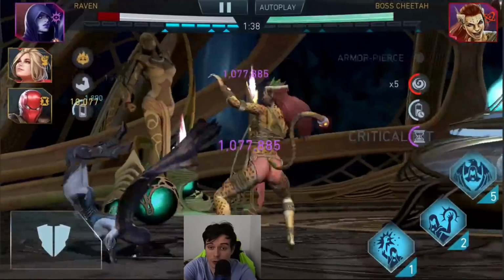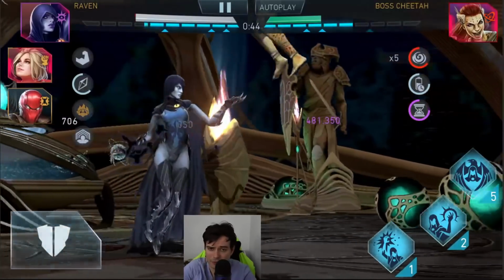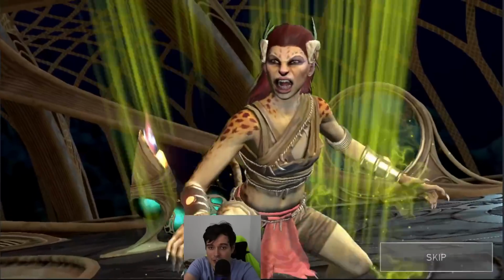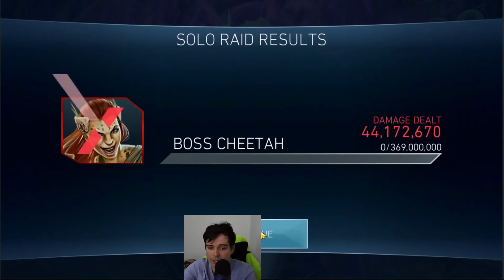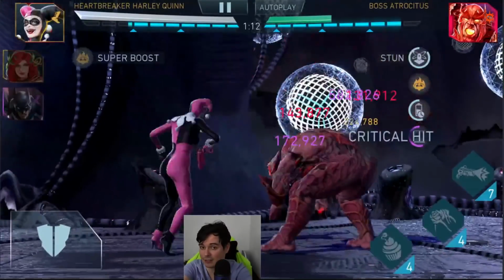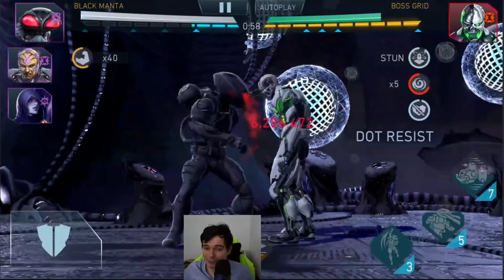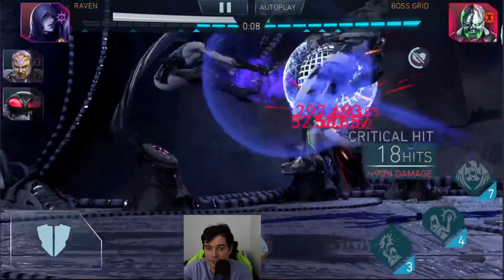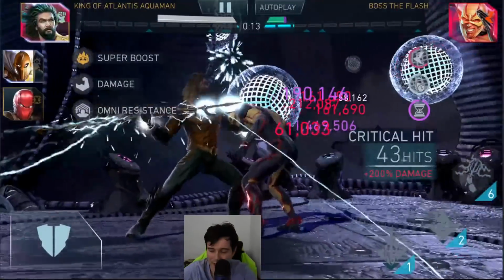Cursed Solo Raid Fights! Failing To One Shot Everything! Cheetah Down + Rewards Injustice 2 Mobile